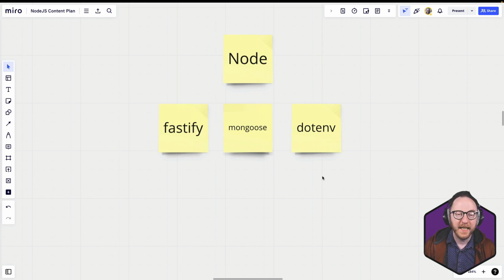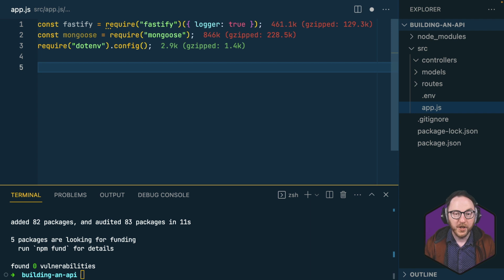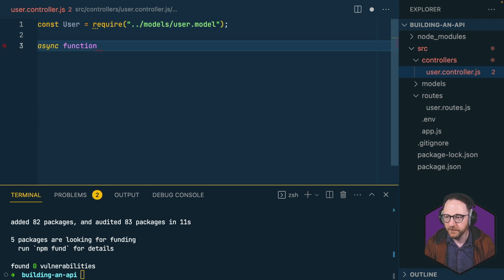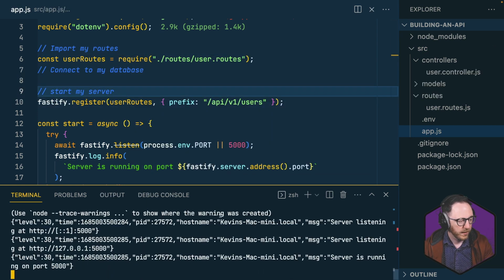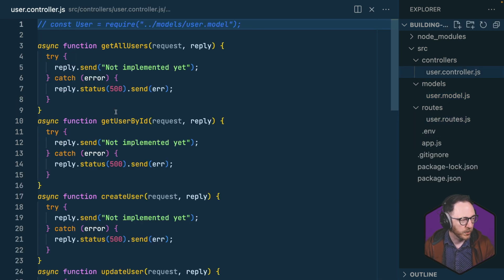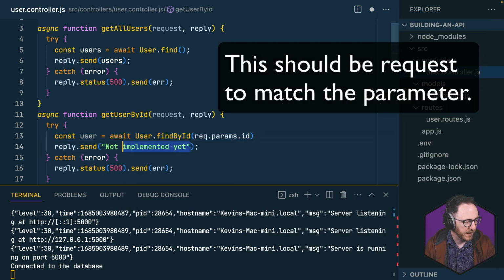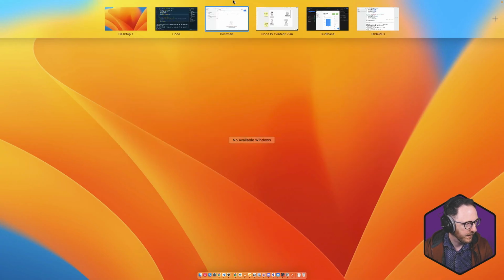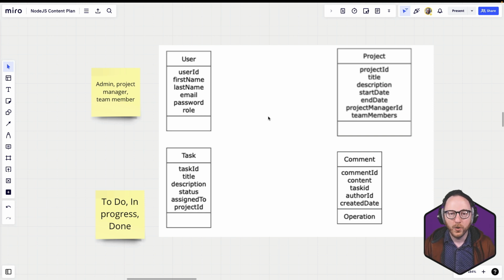Building a RESTful API with Node.js, Fastify, MongoDB and Mongoose: Part 1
In this video, we take a deep dive into building a robust RESTful API using Node.js, Fastify, MongoDB, and Mongoose. We go from an empty folder to CRUD capability on one of our resources.

🔴 Sections:
0:00 - Introduction
0:18 - Project Overview
0:39 - Initializing with NPM
1:00 - Setting Up Source Code Directories
1:46 - Starting with User Resource & Configuring Fastify
2:40 - Importing Routes & Controllers
4:28 - Writing Controllers & holding CRUD Operations
7:40 - Creating User Model in MongoDB with Mongoose
9:40 - Connecting to Database
11:18 - Implementing CRUD Operations in User Controller
14:03 - Testing Our API with CRUD Operations
15:36 - Wrapping Up & What's Next
16:45 - Outro

Throughout the video, we cover topics such as creating a database schema with Mongoose, configuring Fastify as our web framework, initializing with NPM, and setting up our routes and controllers. We'll also show you how to implement full CRUD functionality for the user resource.

This video is perfect for beginners looking to understand the basics of RESTful API development using Node.js, as well as experienced developers looking to brush up on their skills. In future videos, we will expand on this project by adding additional resources, authentication, authorization, and testing.